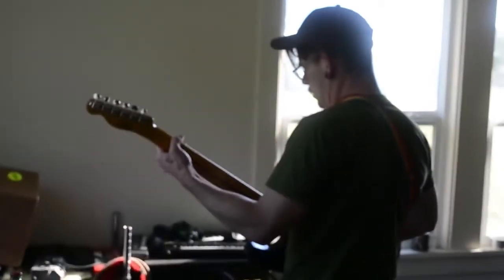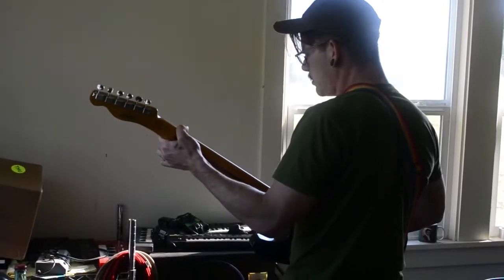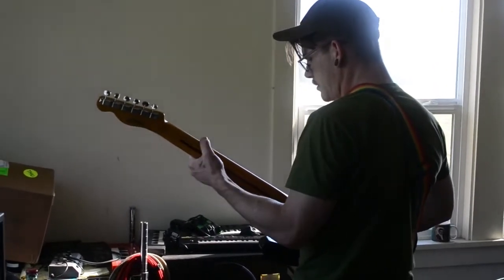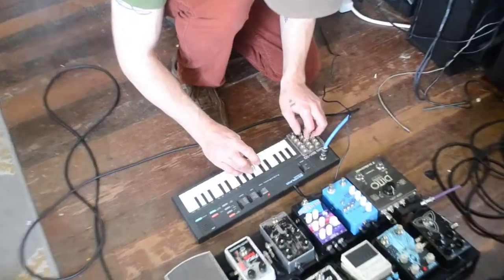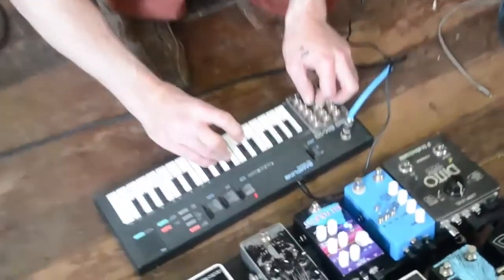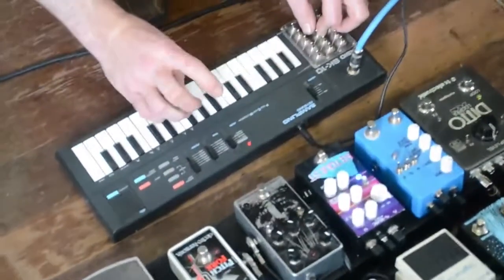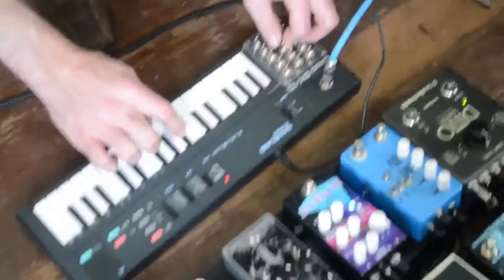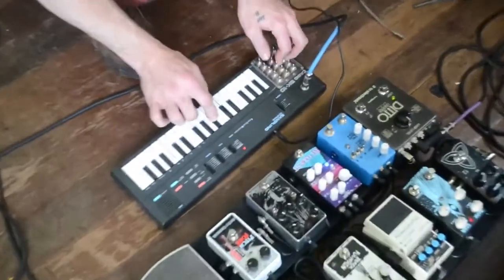Jeremy Bursich - Everything All At Once Promo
To pre-order this album go to: